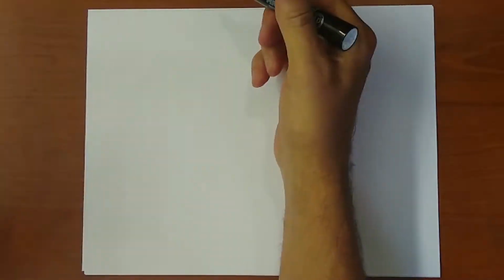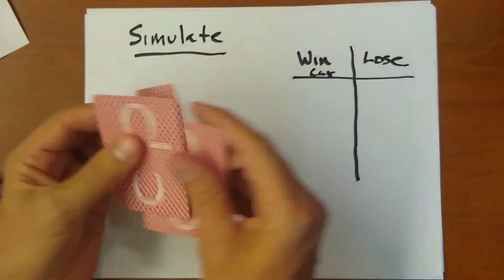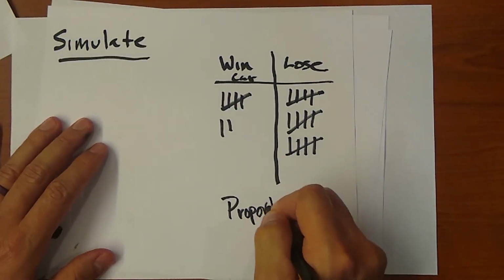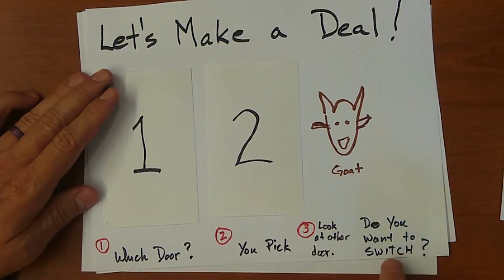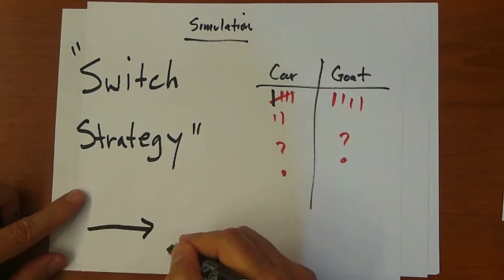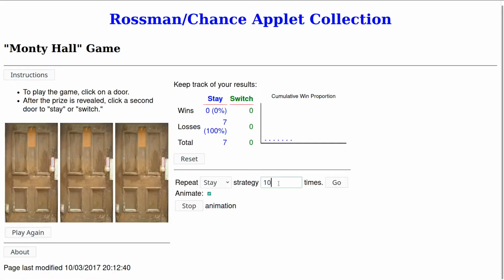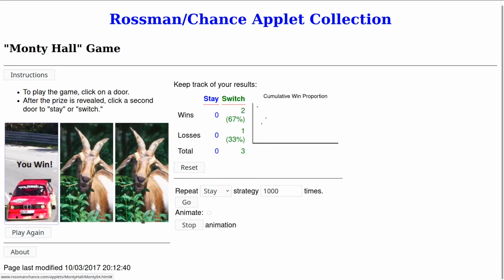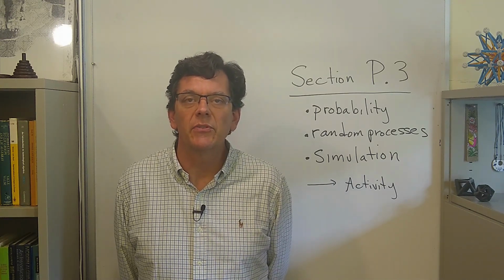Section P3: Exploring Random Processes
This mini-lecture introduces an exploration of the Monte Hall Problem, taken from Section P.3 of Introduction to Statistical Investigations, by Nathan Tintle, et. al. (Apologies to Vi Hart. Imitation is flattery.) Students should complete Exploration P.3 to convince themselves of the actual probability of winning with the "switch" strategy.